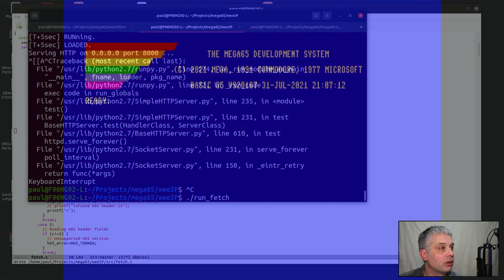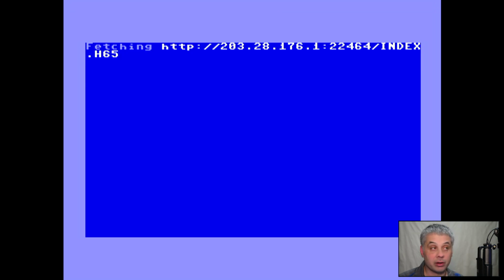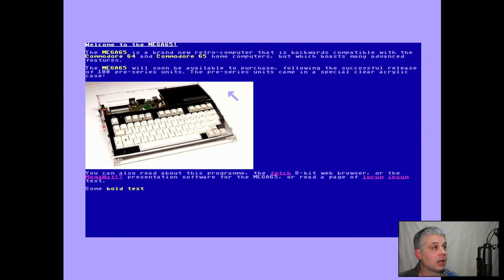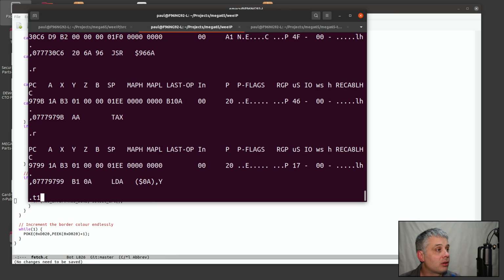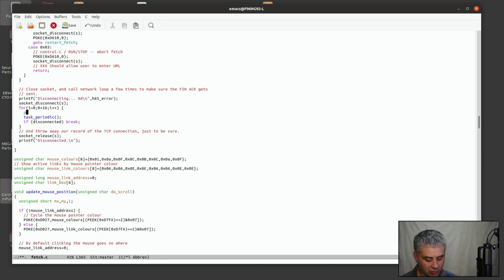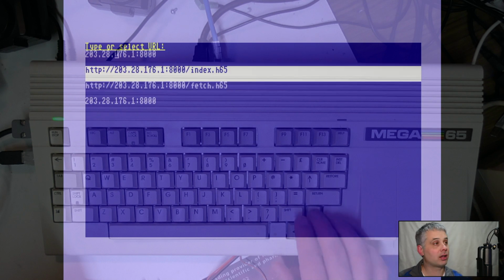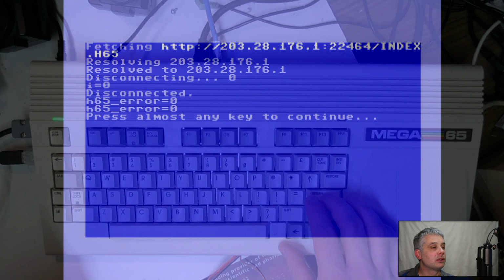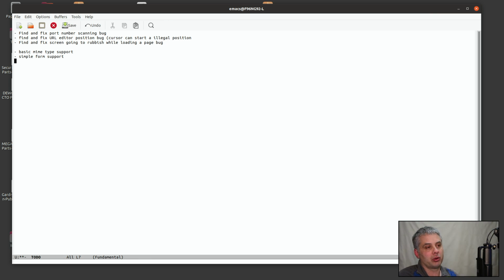MEGA65 - Development Stream - 006